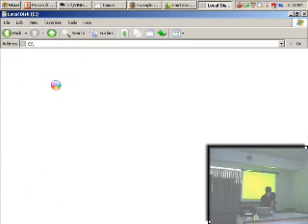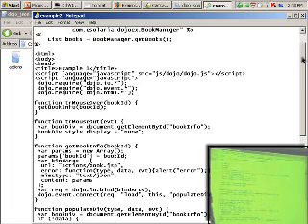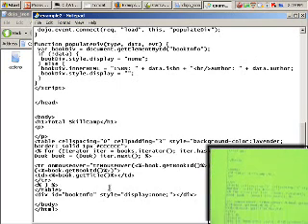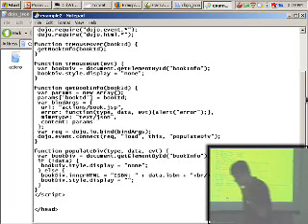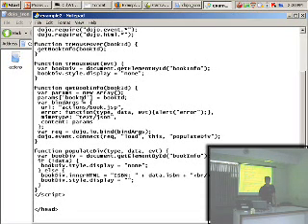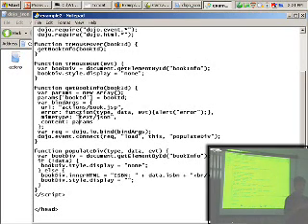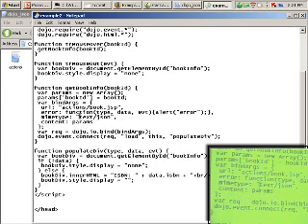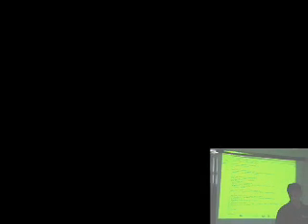Dojo using JSON part 3